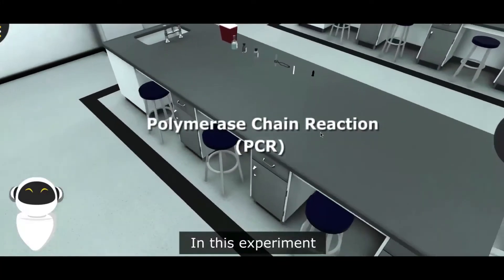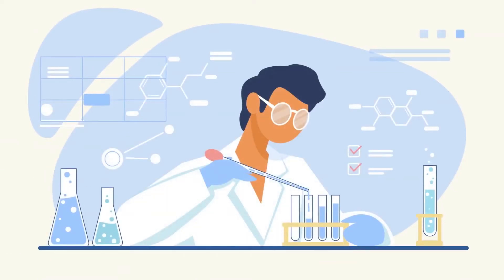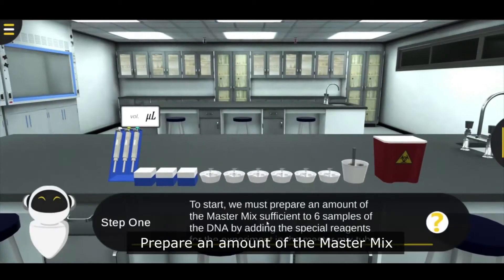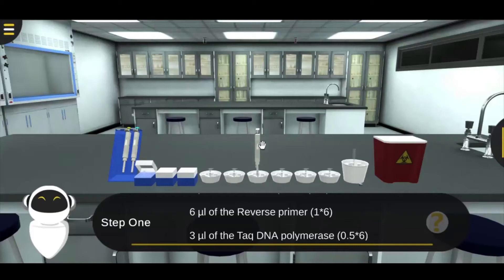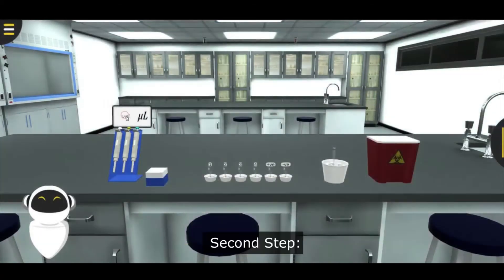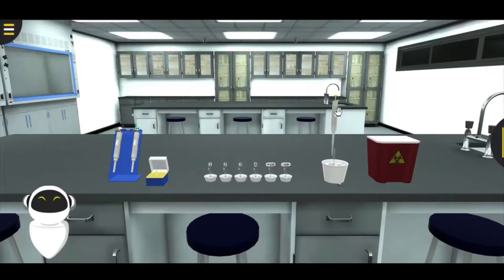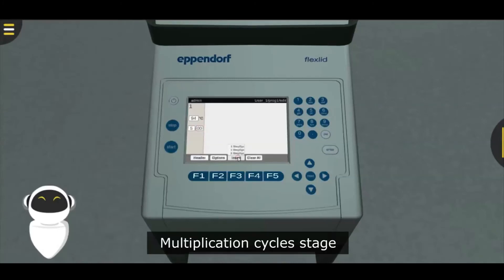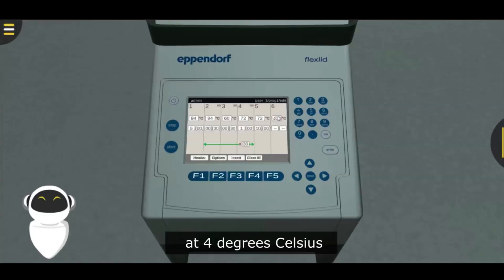Virtual Experiment: Polymerase Chain Reaction (PCR) Simulation in Virtual Labs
Online PCR Simulation for Colleges | Easy to Learn!

Explore the Polymerase Chain Reaction (PCR) Simulation in a Virtual Experiment designed for students and educators. Our Virtual Labs provide an interactive and immersive way to understand PCR, making complex biological processes easier to grasp.

Perfect for colleges and STEM education, this Online PCR Simulation helps learners conduct and analyze PCR experiments in a risk-free digital environment. Whether you're a student or a teacher, this tool simplifies PCR concepts and enhances the learning experience.

 Start exploring Virtual Labs today